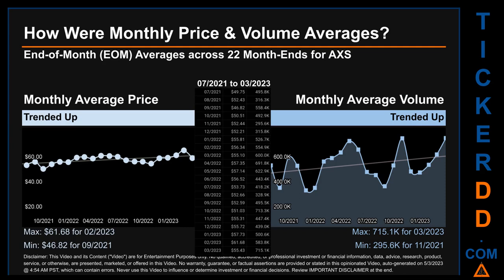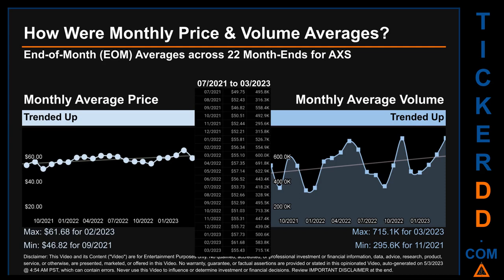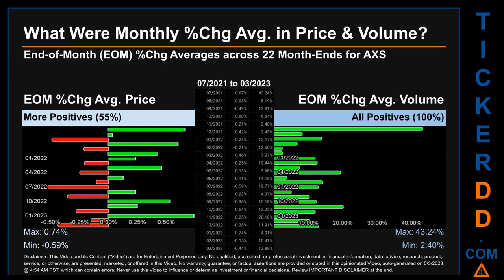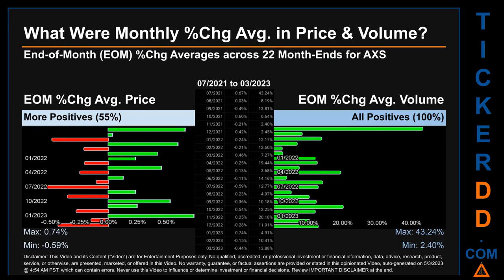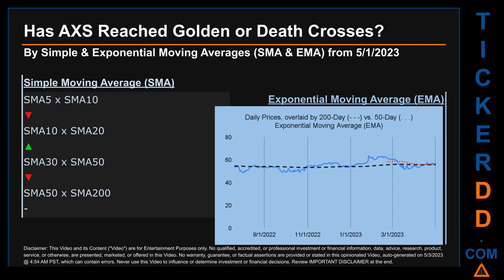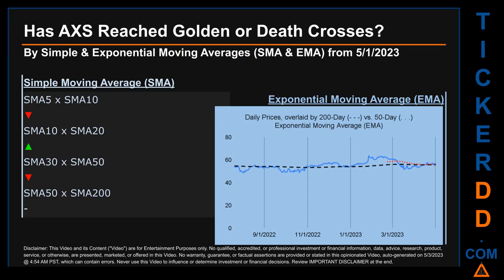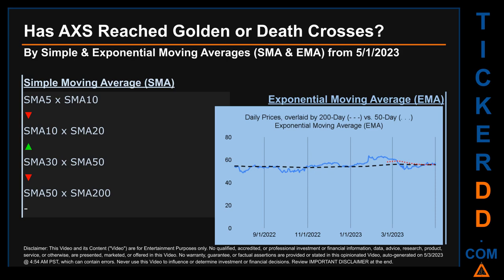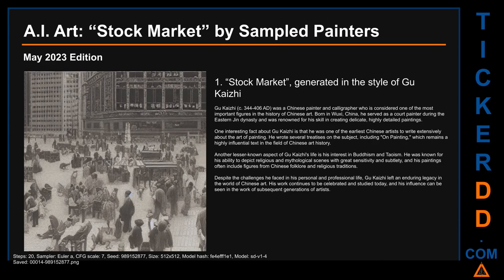Latest AXS News along with Price and Volume Analysis AXS Stock Analysis $AXS Latest News TickerDD AX